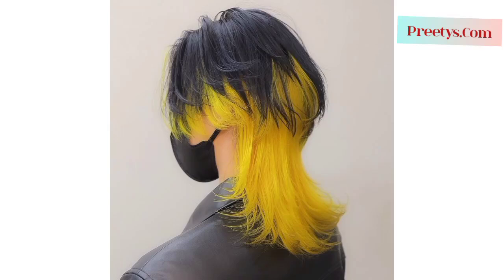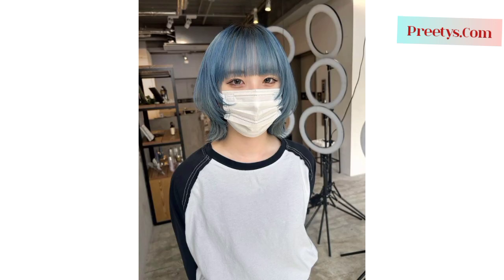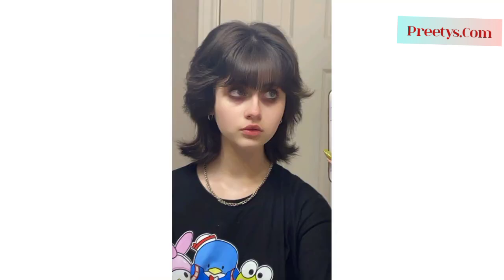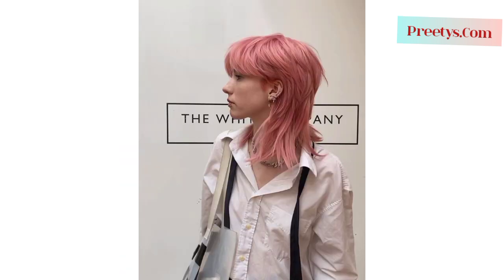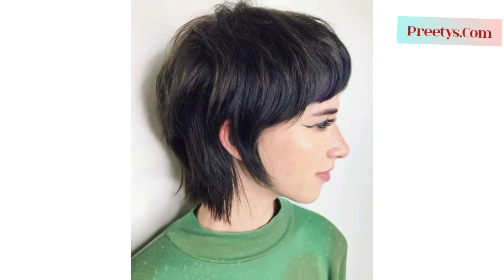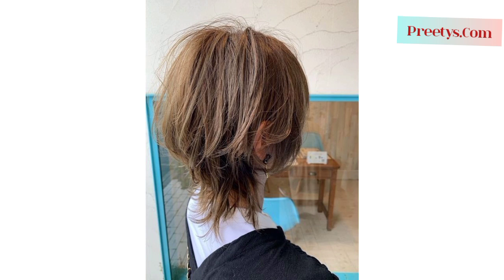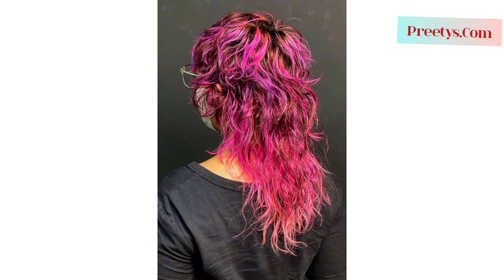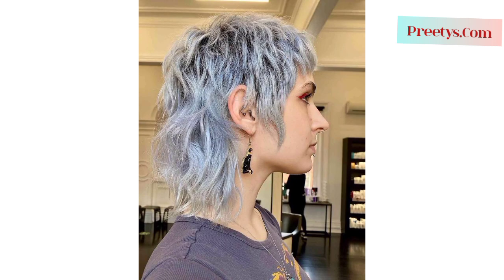Stylish Ladies Wolf Haircut Ideas - Hair Aesthetics